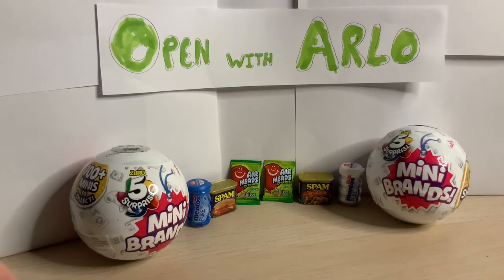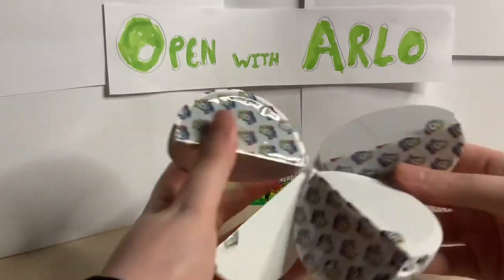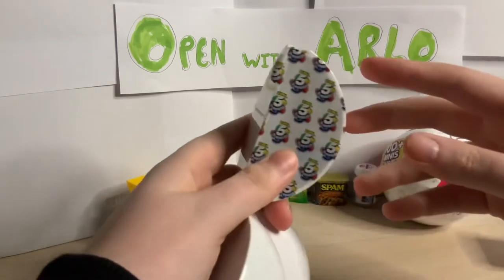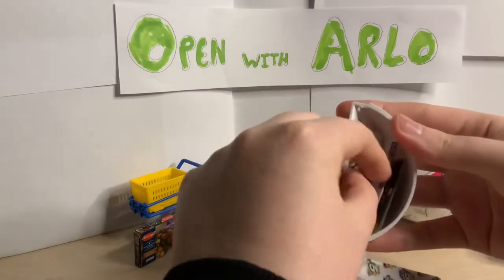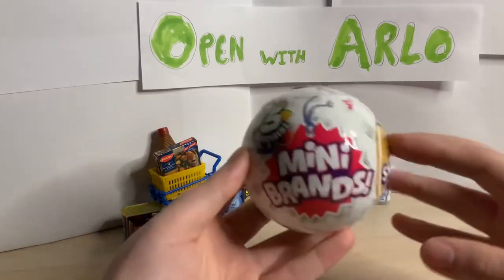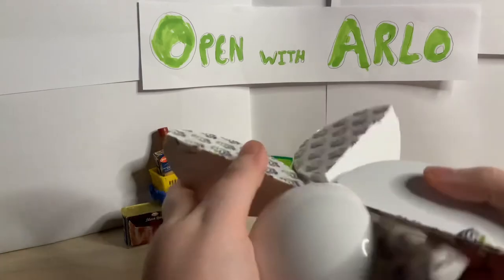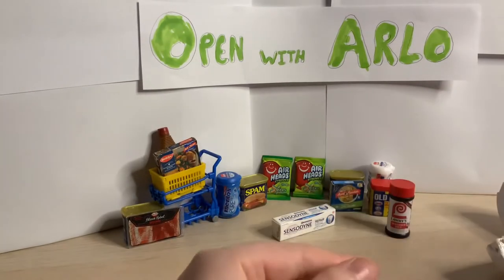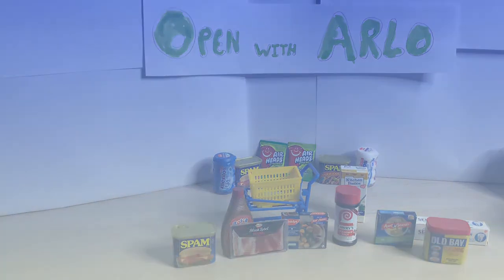Opening Mini Brands! Can’t believe what we got!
We opened some Mini Brands and couldn’t believe what we got!